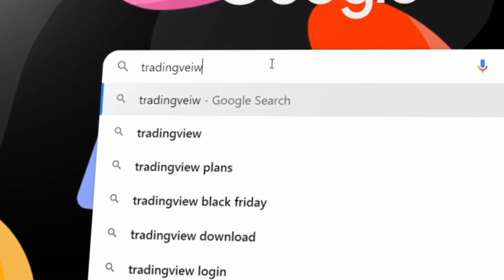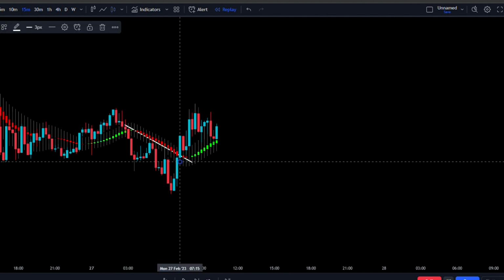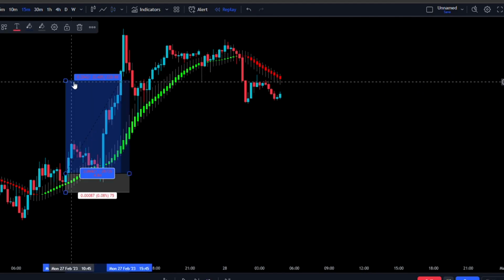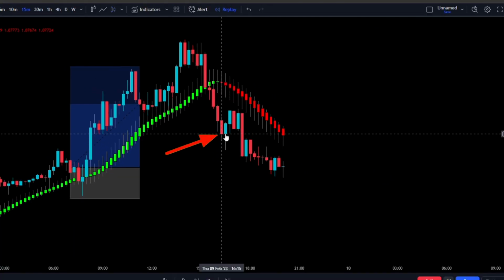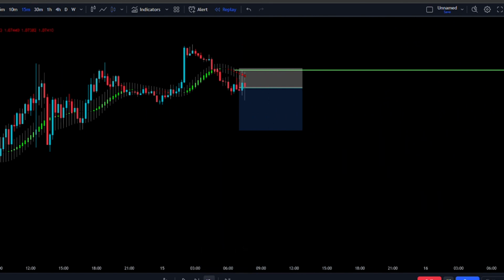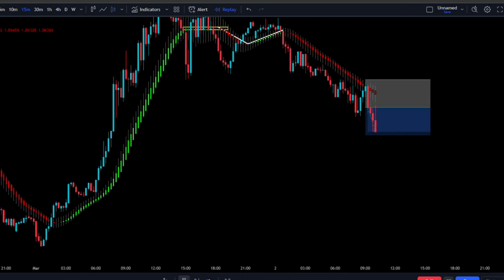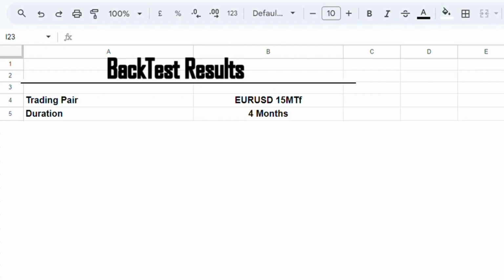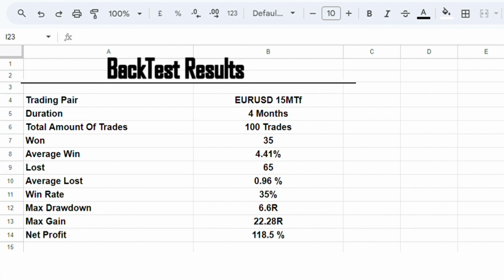Testing TradingLabs LATEST Scalping Strategy 100 Times (SHOCKED)